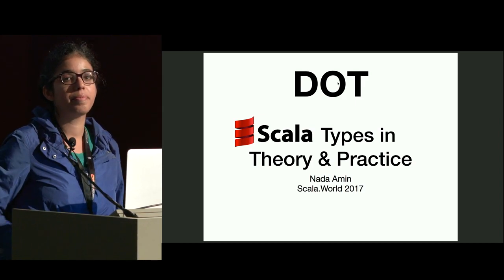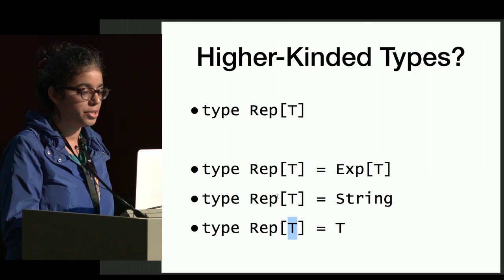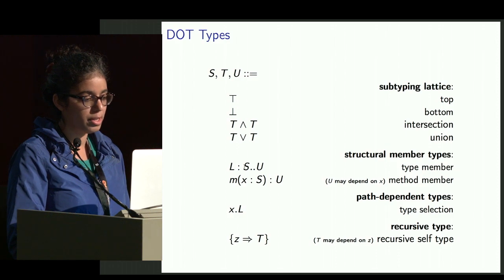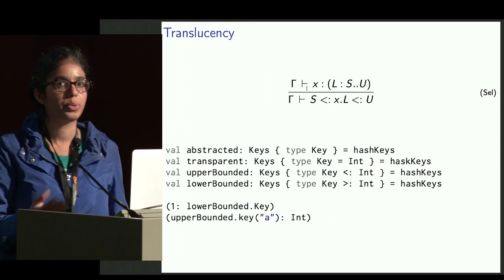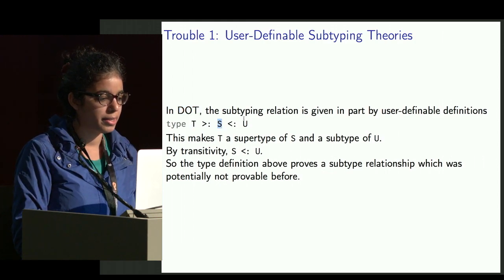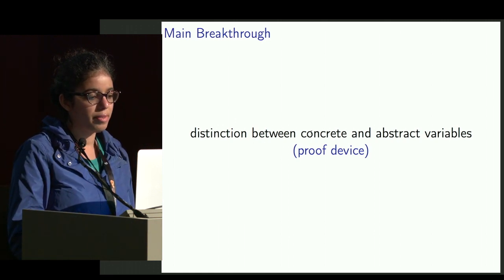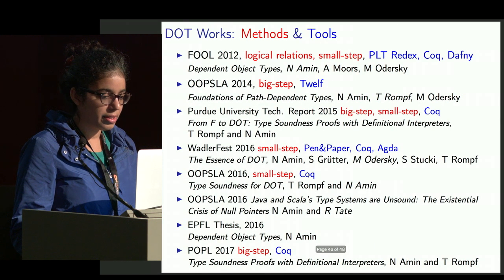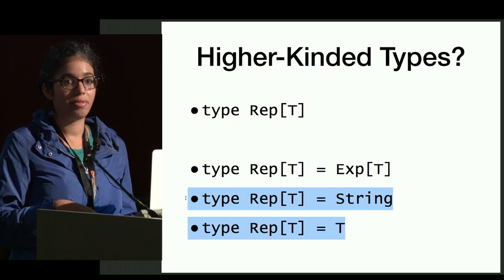DOT: Scala Types from Theory to Practice—Nada Amin